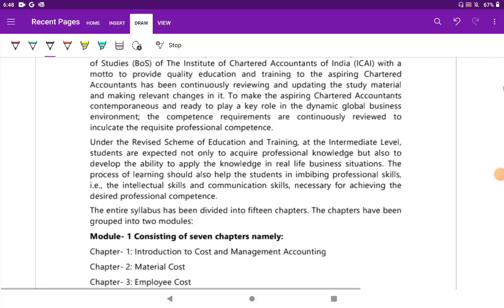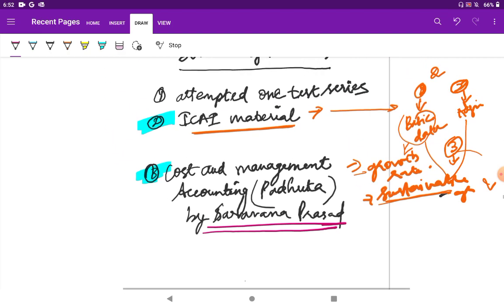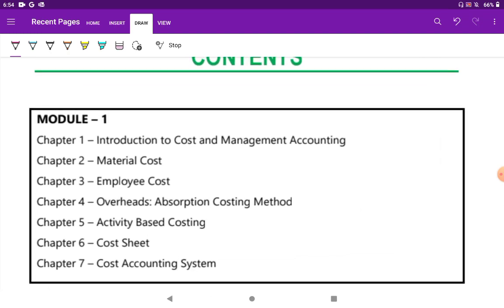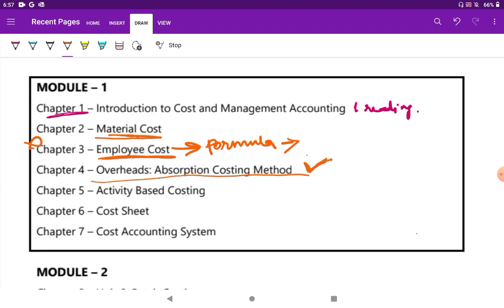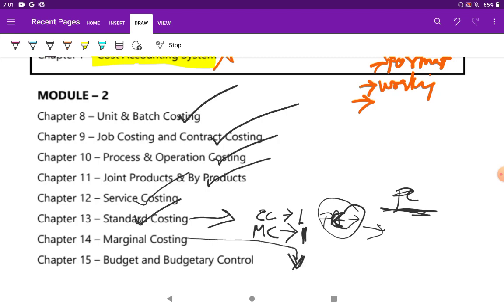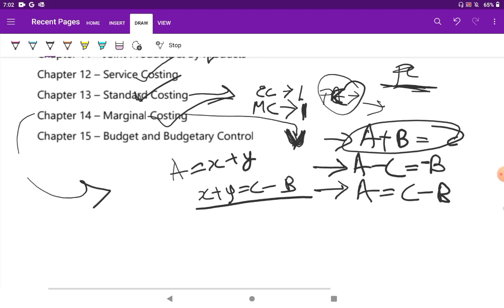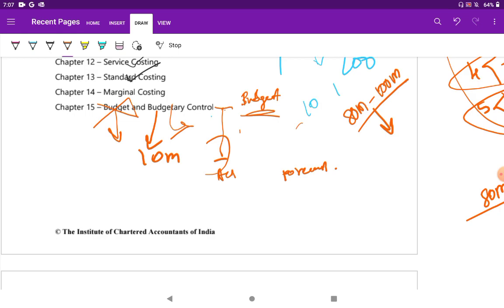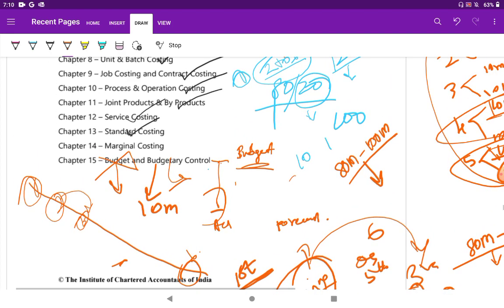How I scored exemption in paper 3 of CA Inter ?